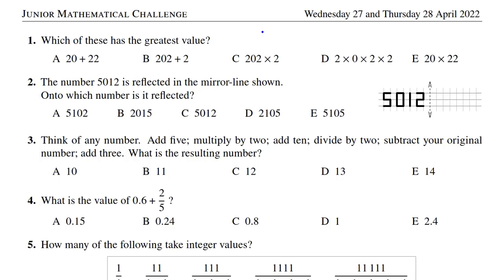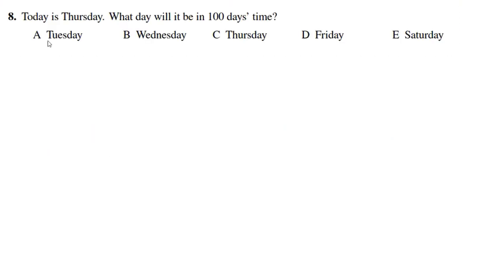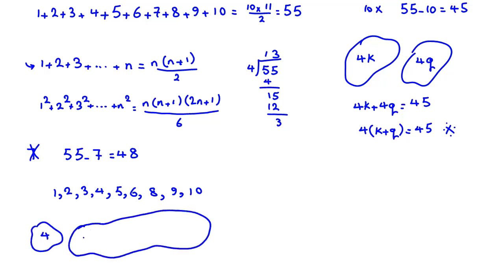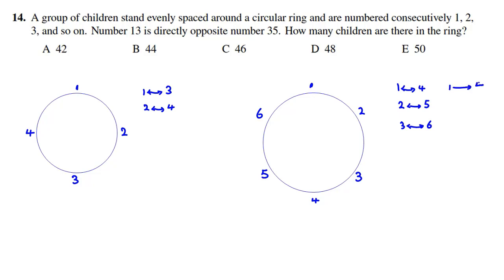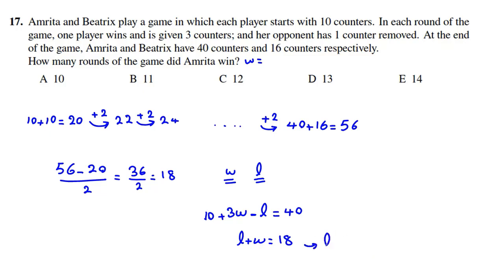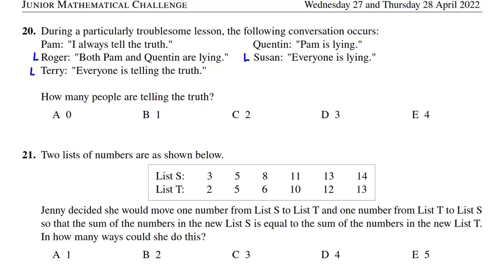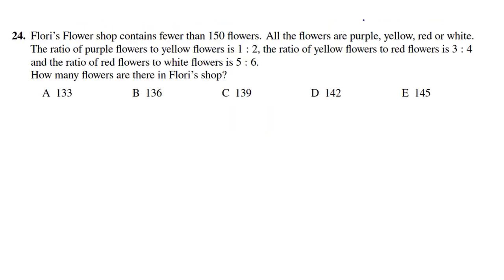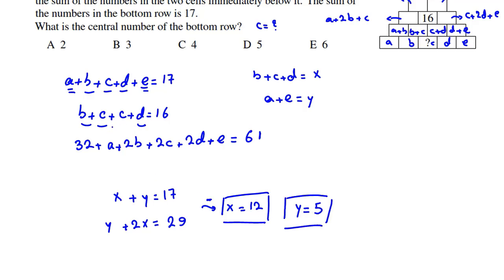2022 JMC UKMT Junior Mathematical Challenge Full Solutions Math Olympiad 2023 date problems archive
Exactly the day before BMO Round 1 I released a preparation video(link below) that had useful ideas for BMO 1 2 and other exams and I solved many problems of BMO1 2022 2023 with the ideas:(if you want to know rest of the ideas feel free to send message to my Whatsapp number : )

Authoring and Proposing:
-Author of two international papers:
1."Diffusion-Based Nanonetworking : A New Modulation Technique and Performance Analysisi," IEEE Communication letter soon, 2013
2."Deteccting Matrices for random CDMA systems", 20th International Conference onTelecommunications,ICT 2013